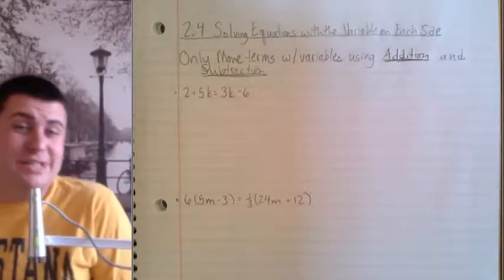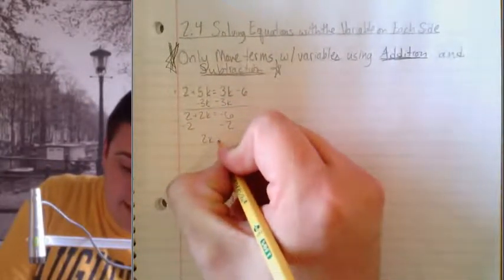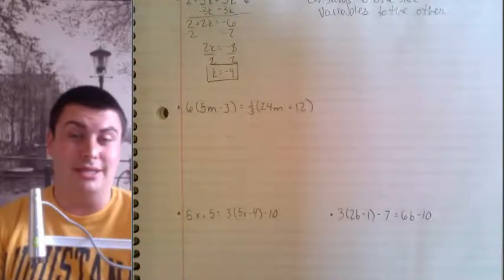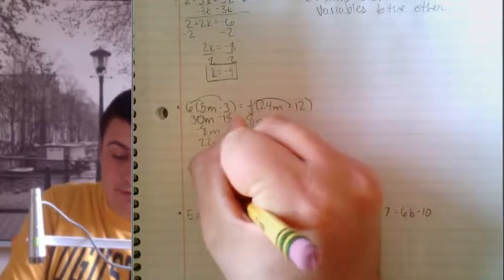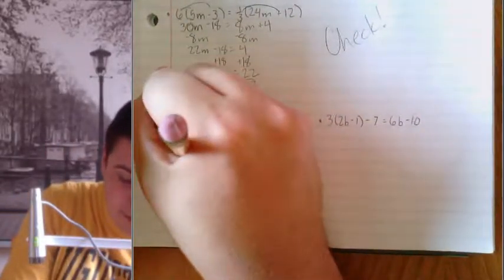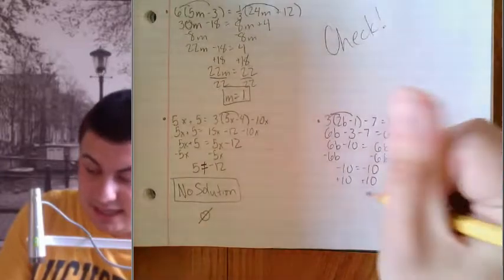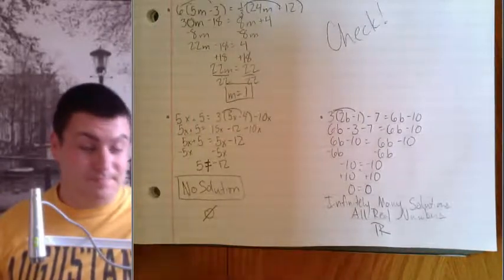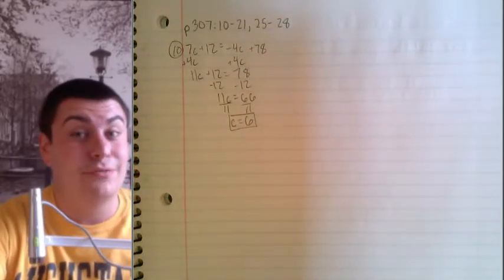2.4 Solving Equations with Variables on Each Side